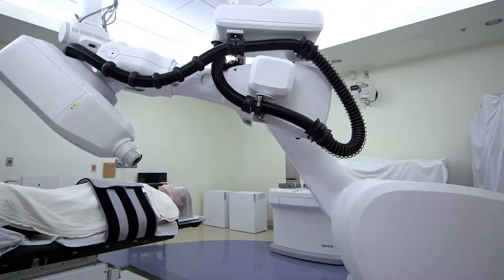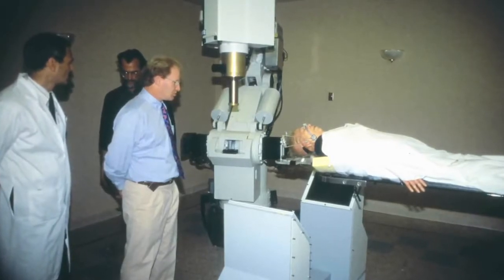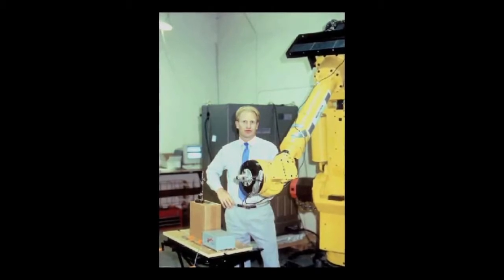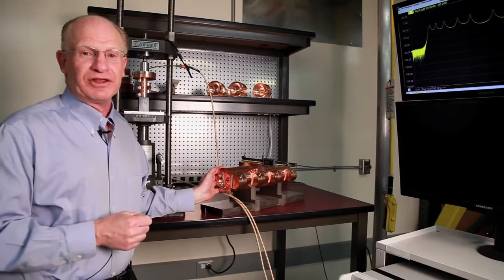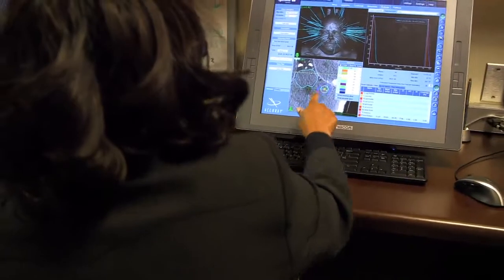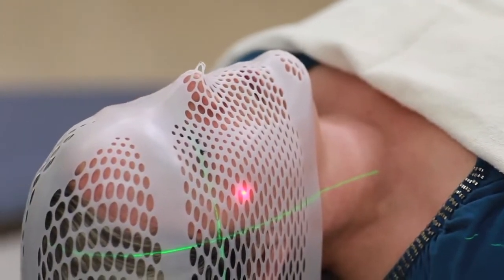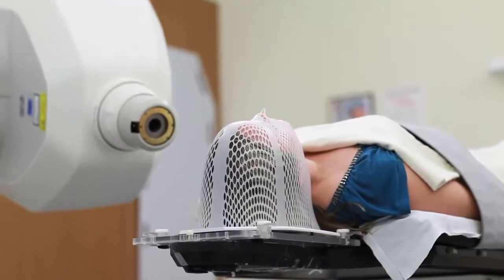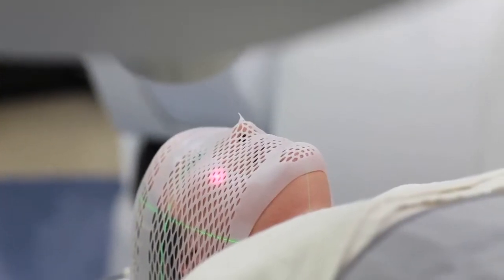Stanford Celebrates 20th Anniversary of CyberKnife Technology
Just about 30 years ago, Stanford neurosurgeon John Adler, MD, traveled to the Karolinksa Institute in Sweden, home to Lars Leksell, MD, and a device Leksell had invented called the Gamma Knife. Leksell had long been a visionary figure in neurosurgery, and Adler – inspired by the device that enables non-invasive brain surgery - began to imagine a next step, driven by the addition of computer technology.

Coming up with an idea, of course, can happen in a matter of minutes. Adler had no idea that it would take 18 years before his next step, the CyberKnife, would treat its first patient. Stanford Hospital was the first to own a CyberKnife, and Adler unhesitatingly admits that without the agreement of hospital administrators to purchase that very first device – designed to treat tumors, brain and spine conditions, as well as cancers of the pancreas, prostate, liver and lungs - its development would not have been completed.

This year, Adler and his Stanford colleagues are celebrating the 20th anniversary of the CyberKnife. Stanford has two, one of just a handful of medical centers with that distinction, and it has accumulated the longest and largest history of patient care with the device. To honor Adler and those Stanford physicians who continue to explore its ever-lengthening list of applications to patient care, a new video featuring Adler was created. It’s a quick glimpse of the determination – and luck – required to make that leap from inspired idea to groundbreaking therapy.